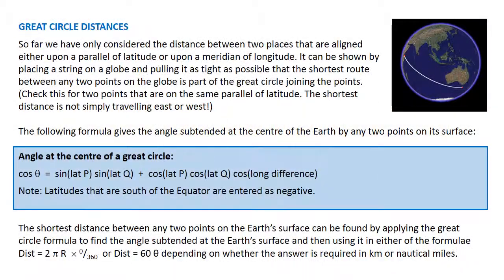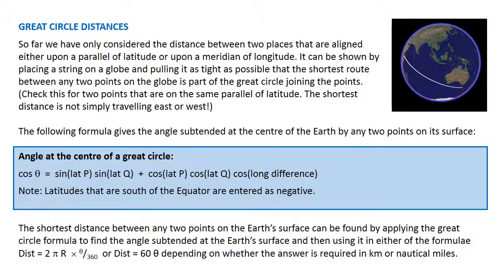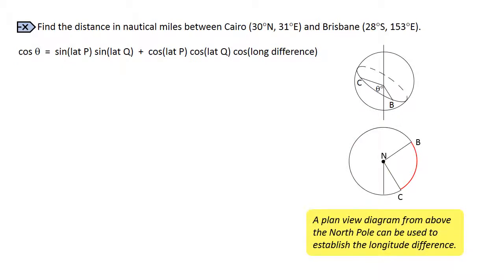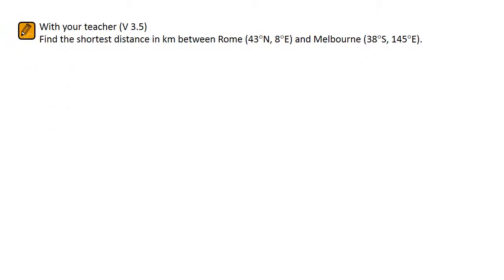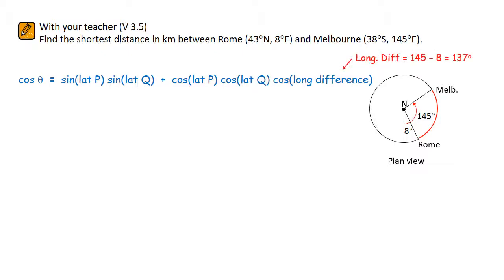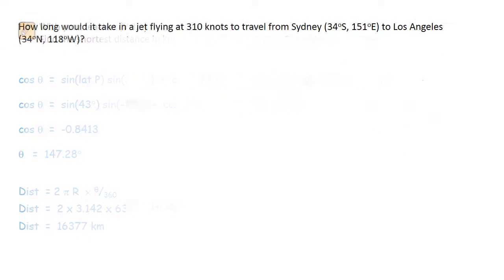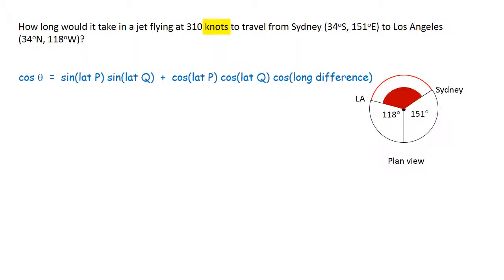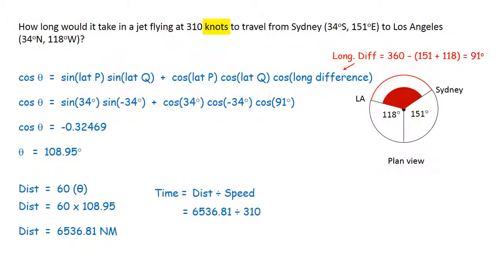TRIG V 3 5